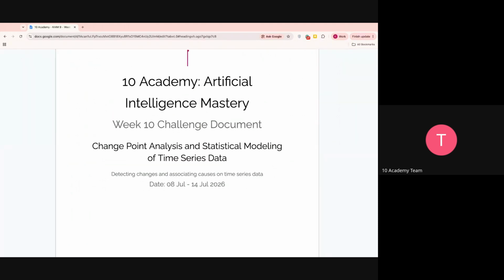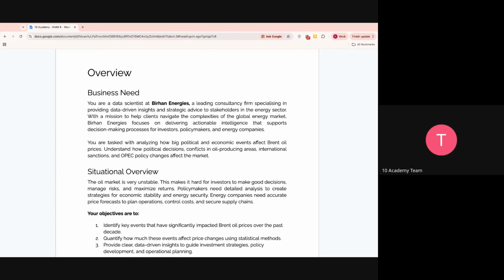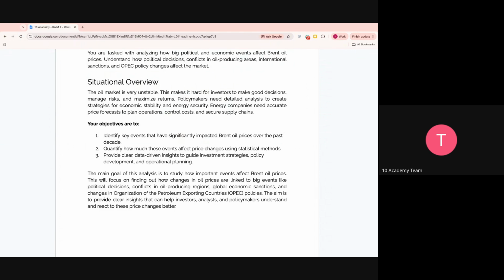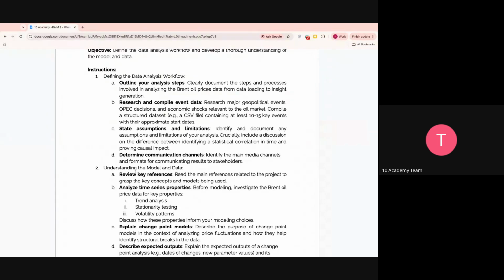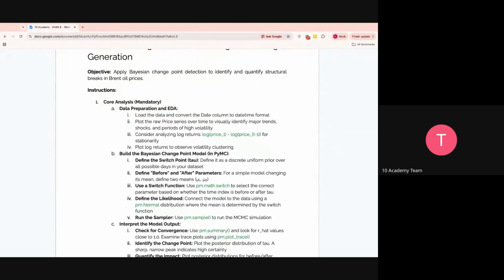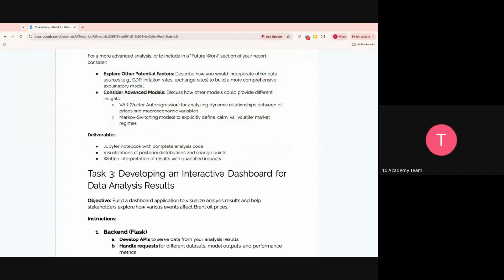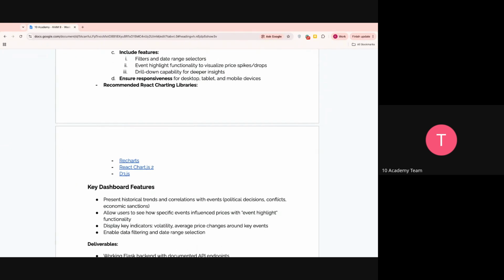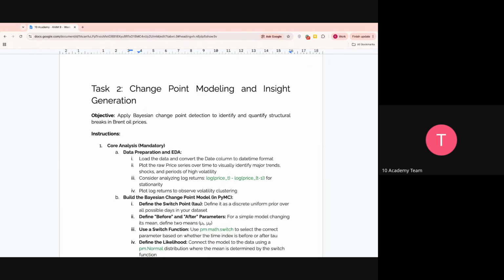KAIM 9 Week 10 Day1 Tutorial 1 Introduction to The Week 10 Challenge